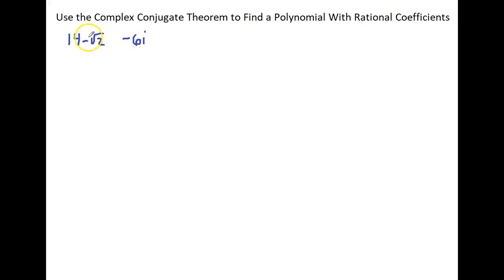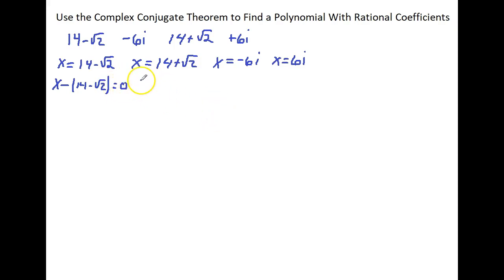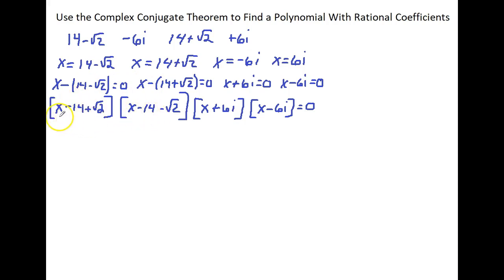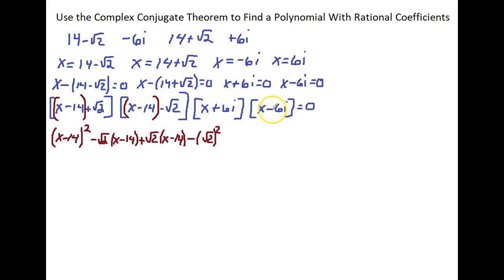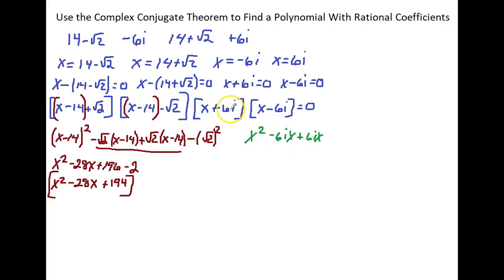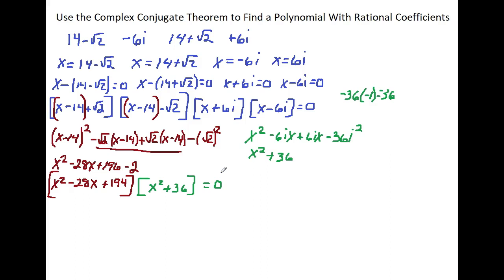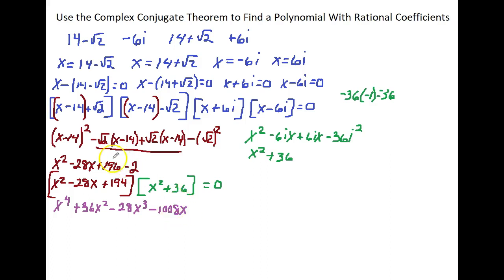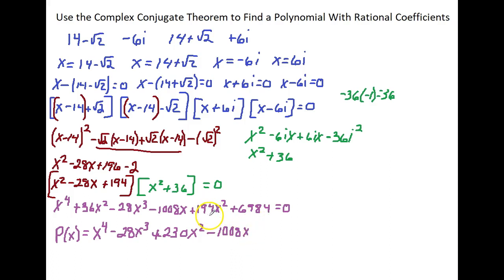Use the Complex Conjugate Theorem to Find a Polynomial With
Use the Complex Conjugate Theorem to Find a Polynomial With Rational Coefficient